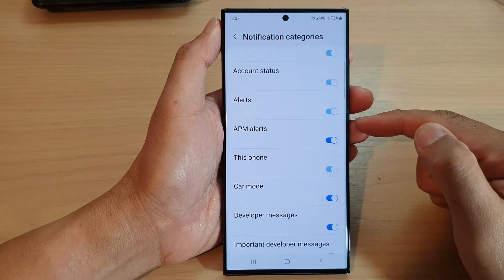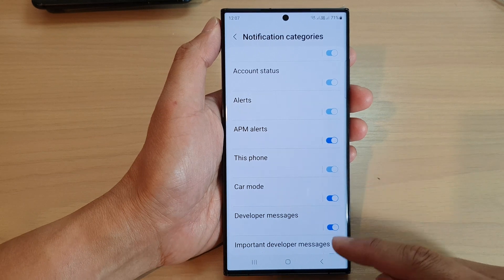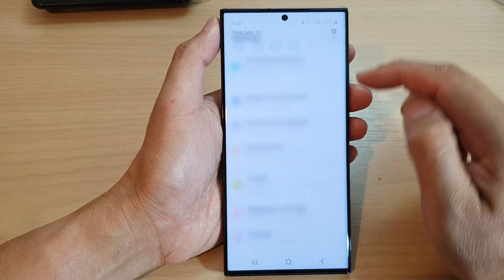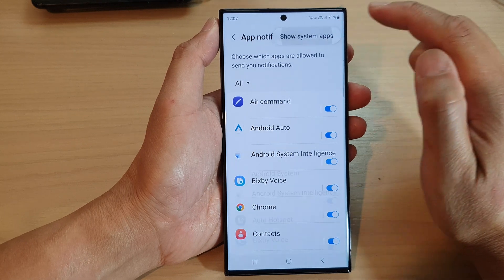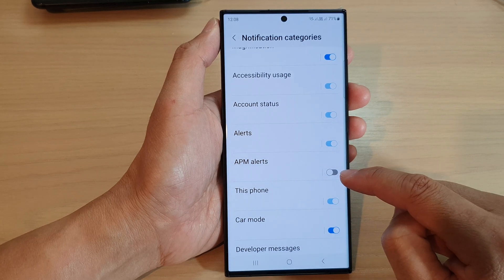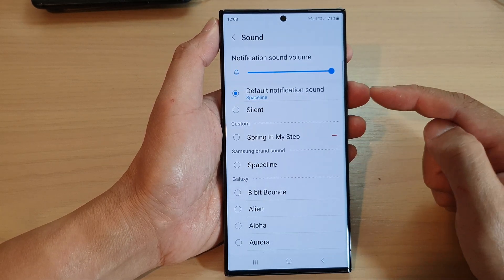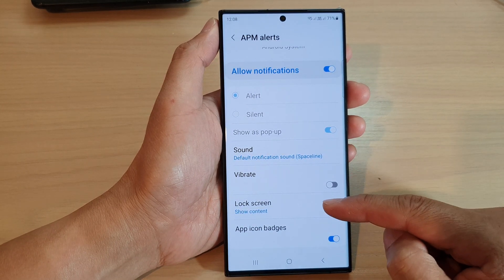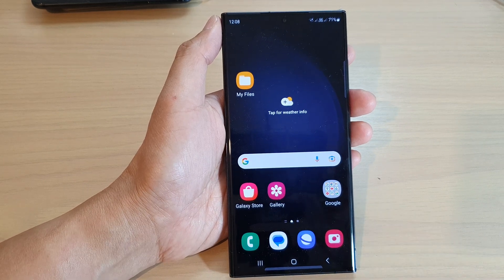Galaxy S23's: How to Turn On/Off APM Alert Notifications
Learn how you can turn on or off APM alert notifications on the Samsung Galaxy S23.

APM (Application Performance Management) alerts are notifications generated by Samsung's Android phones when an application is using too much system resources, such as CPU or memory. These alerts are designed to help users identify which applications are causing performance issues on their phone and take action to improve performance.

When an APM alert is triggered, the phone will display a notification that includes information about the application that is using excessive resources, such as its name and the amount of CPU or memory it is consuming. The notification may also include suggestions for how to improve performance, such as closing the application or clearing its cache.

Overall, APM alerts are a useful tool for managing the performance of your Samsung Android phone, and can help you identify and resolve issues that might be causing your phone to slow down or become unresponsive.